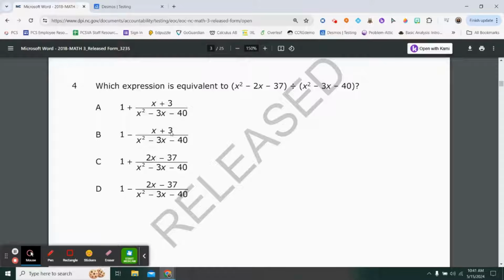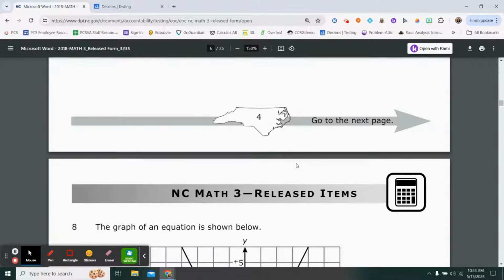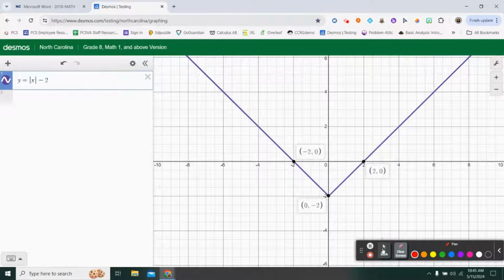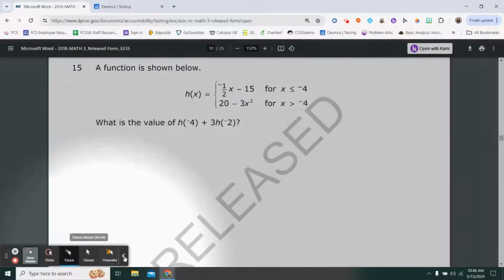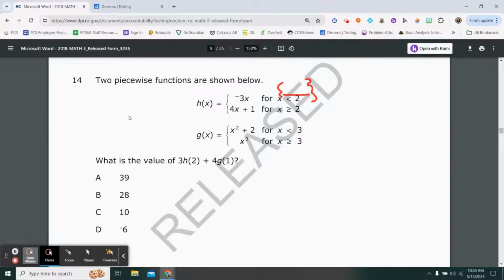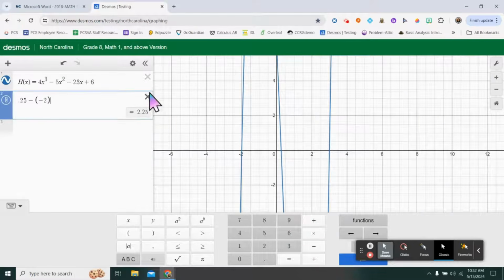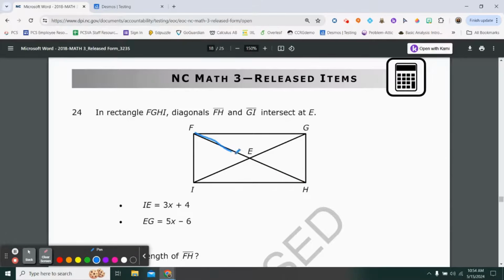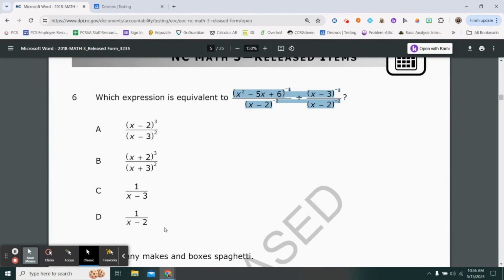How to PASS the MATH 3 EOC using DESMOS! (NC Math 3 Released EOC Desmos Hacks)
This video covers how to use Desmos to find equivalent expressions, solve equations, piecewise functions & more!

Questions covered: 4, 19, 8, 10, 15, 17, 26, 24, 9 (in the order they appear in the video)